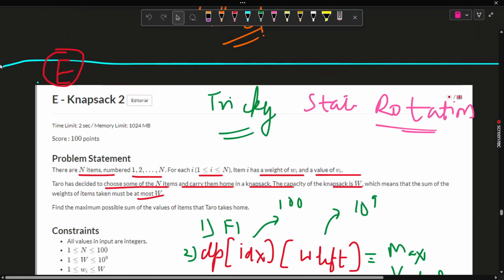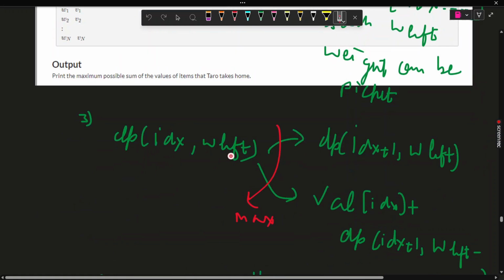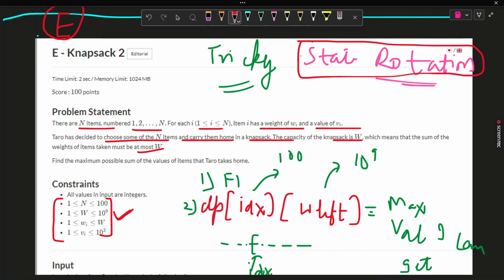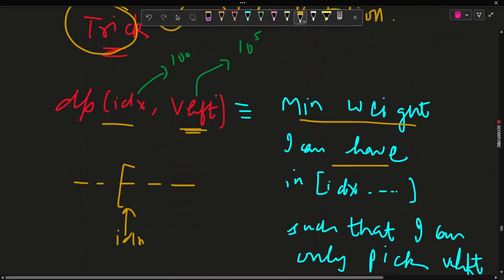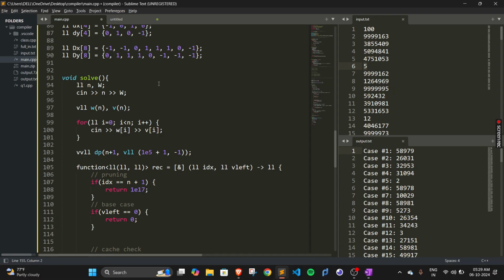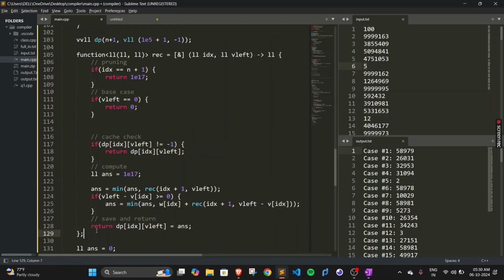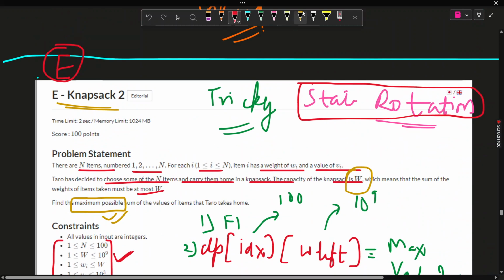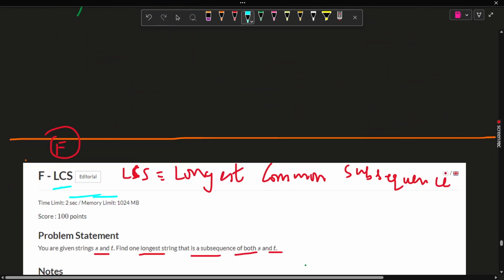E - Knapsack - 2 (State Rotation) | Educational Dp Contest